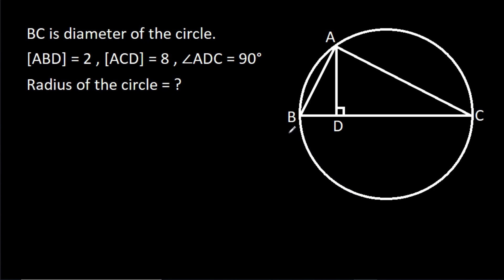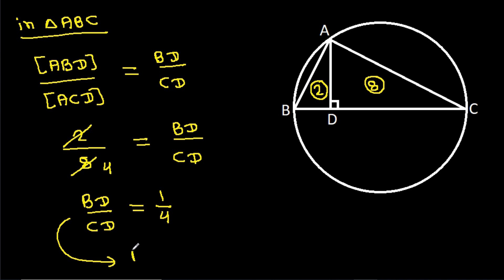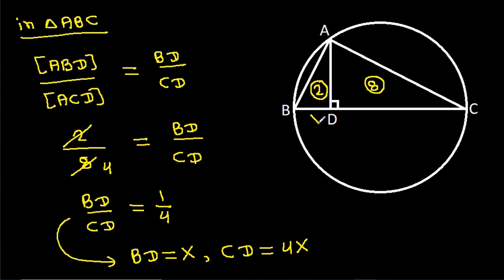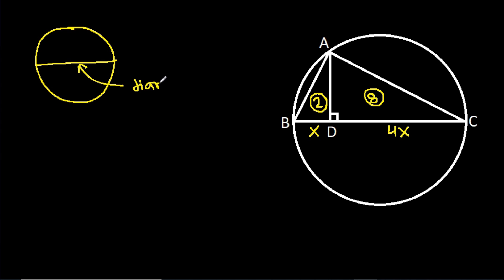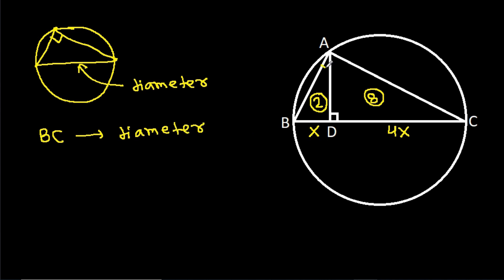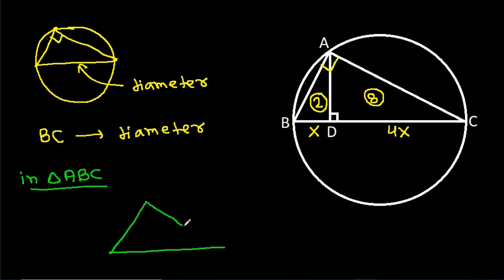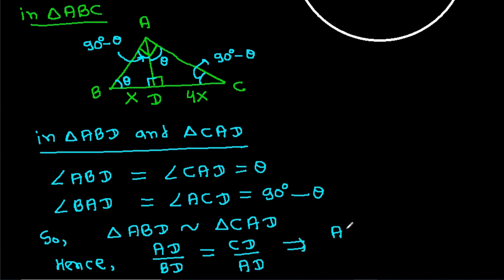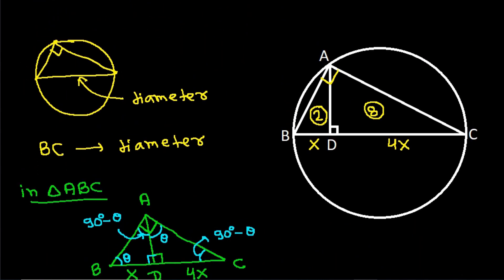Find the radius of the circle | A Nice Geometry Problem | Math Olympiad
Mr. Gnome
ஆத்தங்கரை சண்முகம்
Εκπαιδευτήρια Καντά
堤修一
Sidnei Medeiros Vicente
Sambasivam Sathyamoorthy
Muhtar Samedov
Gerard van Bemmel
Petr'ahcz
Khusi Wala
Gopal Yadav
Sam
Fatih Ekşioğlu